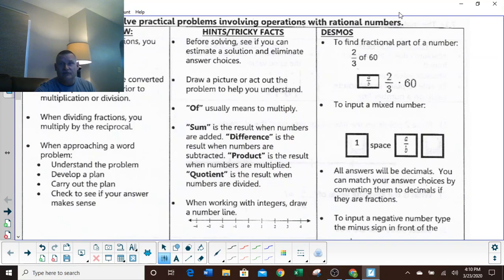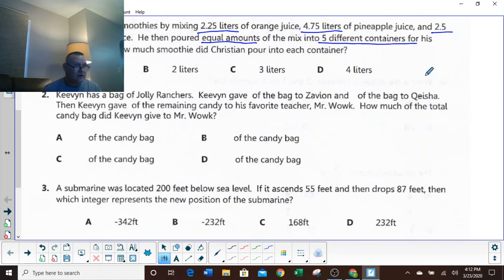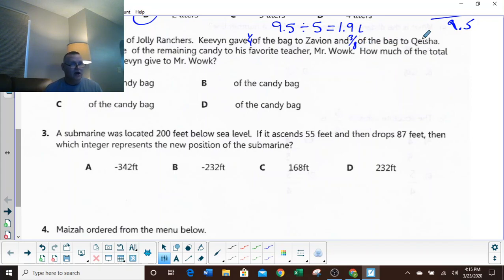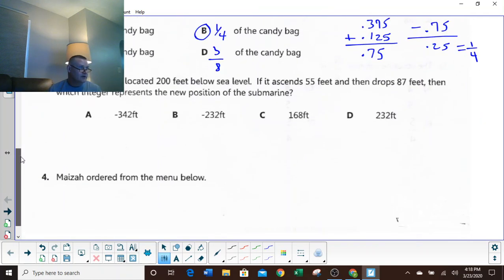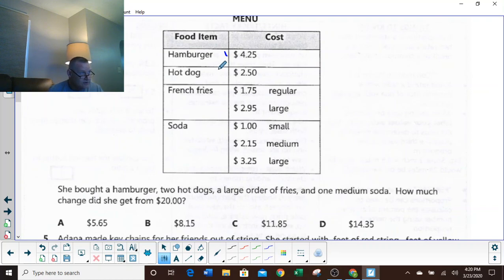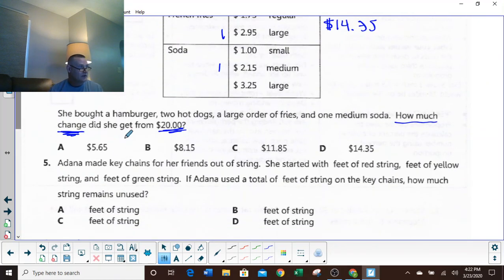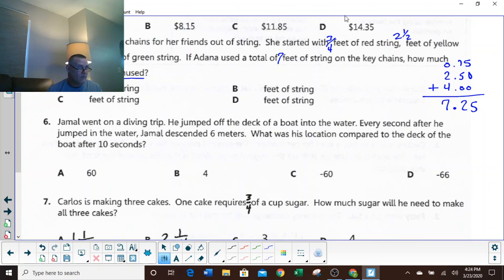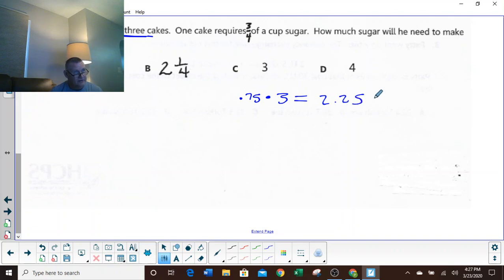CV Packet 1 Pages 6 and 7 SOL 7 2